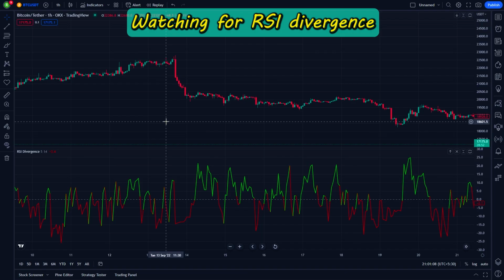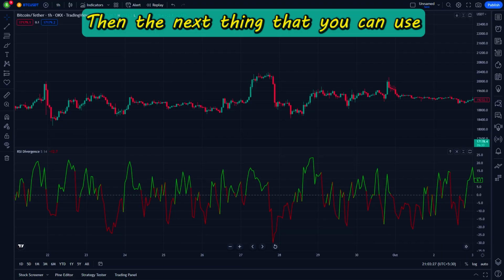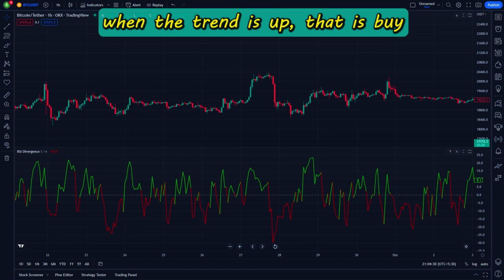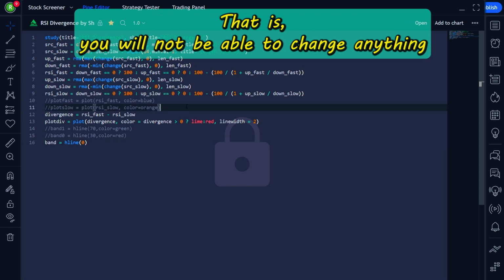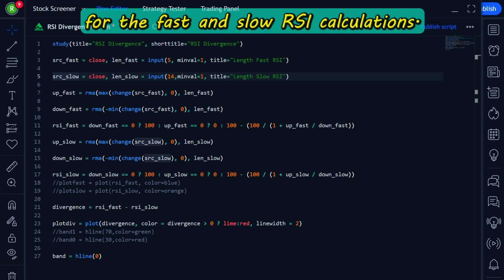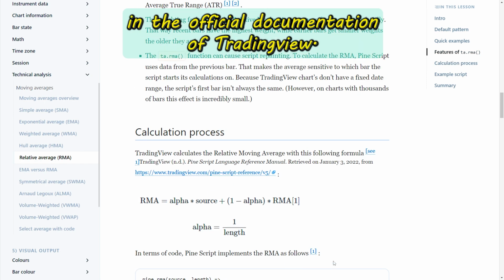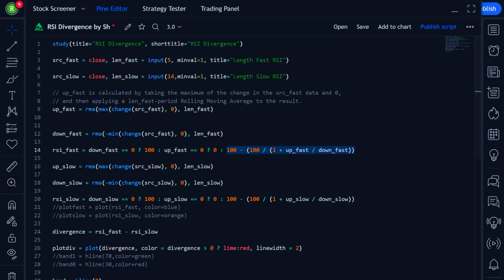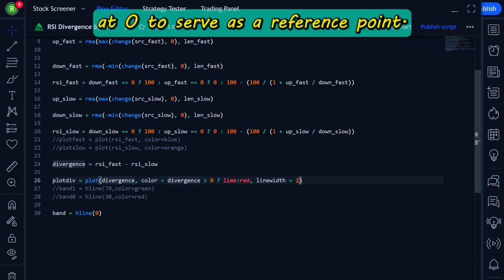RSI divergence -TradingView - PineScript - Code Explanation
Hi I am a Banker turned Trader & Machine Learning Engineer. Ex Portfolio Analyst for 800 Mn+ Dollar Loan book & Derivatives | Kaggle Master. Follow me on 🐦 TWITTER - for daily tips on Trading, Crypto & Machine Learning.